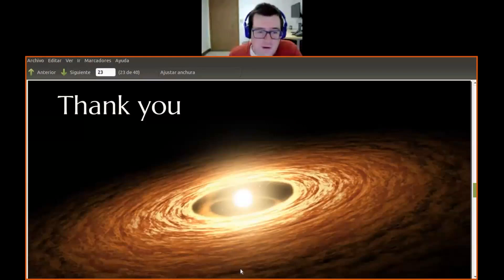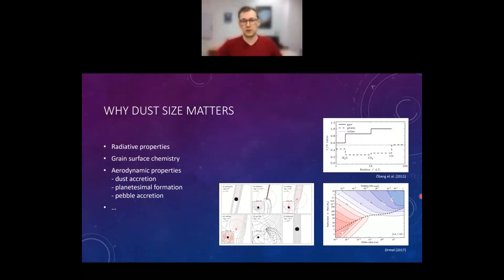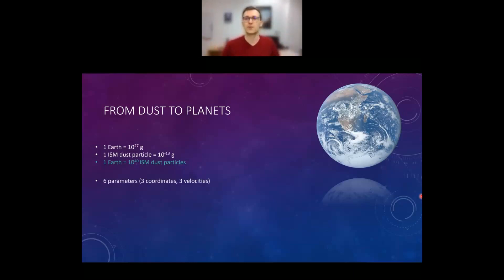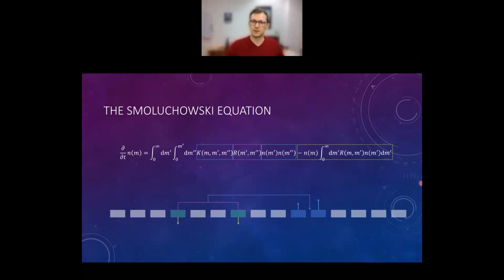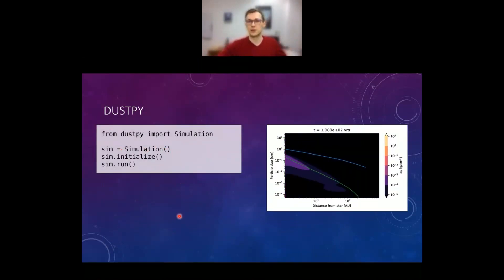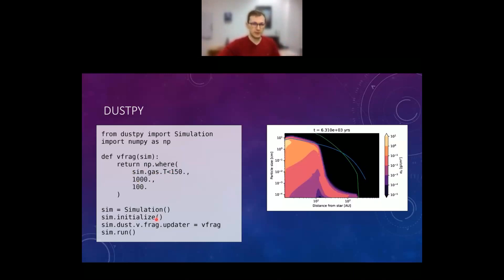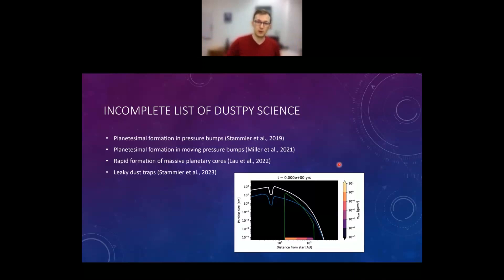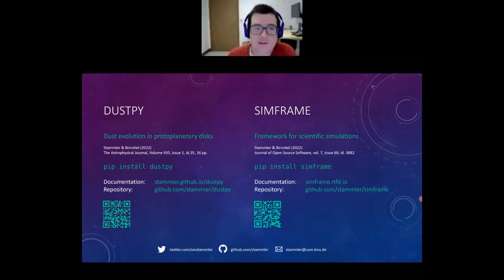DustPy: A Python Package for Dust Evolution in Protoplanetary Disks - Sebastian Stammler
DustPy: A Python Package for Dust Evolution in Protoplanetary Disks
Sebastian Stammler
University Observatory, LMU Munich
Originally Presented on Feb. 7th, 2023 at NASA Goddard’s Exoplanet Modeling and Analysis Center’s 2023 Virtual Workshop. Learn more about this workshop and watch other talks by visiting this

The Exoplanet Modeling and Analysis Center (EMAC) serves as a catalog, repository and integration platform for modeling and analysis resources focused on the study of exoplanet characteristics and environments. EMAC is a key project of the GSFC Sellers Exoplanet Environments Collaboration (SEEC).